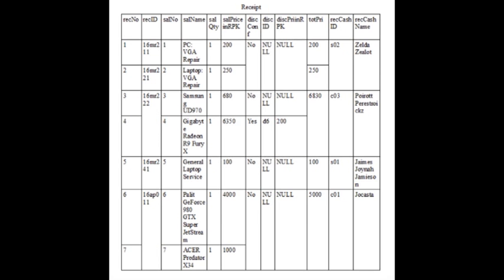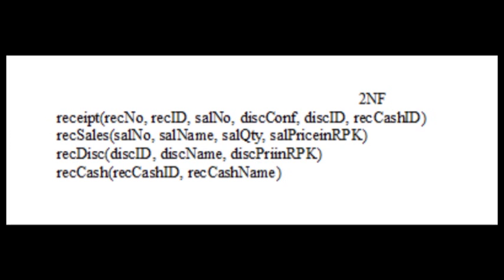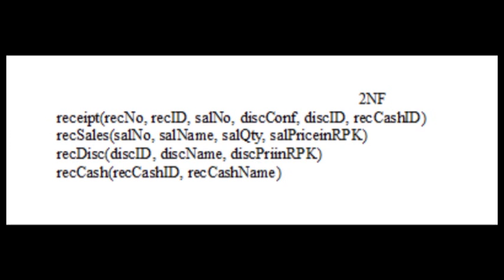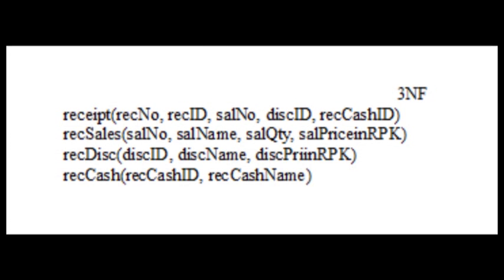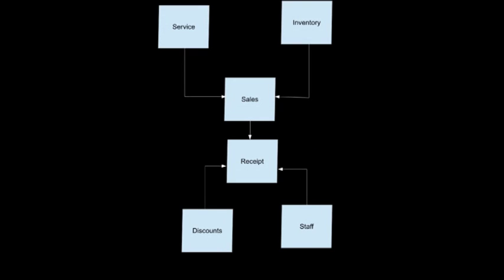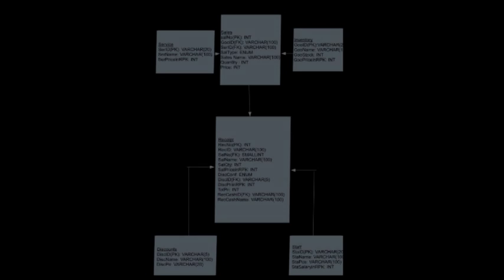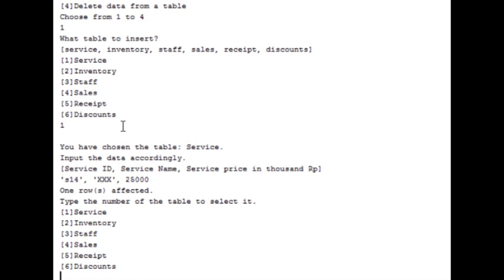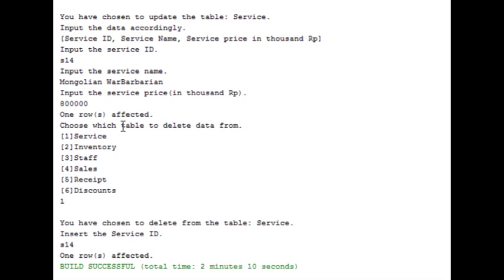Final Project DB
This is Muhamad Rifqi Nabih Didi's video for Introduction to Database's final project. Introduction to Database's final project is basically creating an app that connects with your database created in midterm and have it recorded on video.

Also, sorry for the 13 minutes of the video as I could not have shorten it any longer.

Drop me an email? Remove the garbage from the words below.